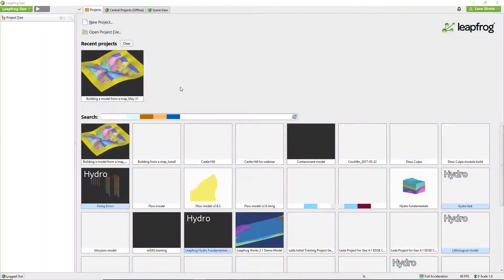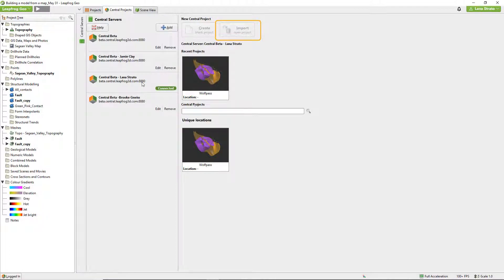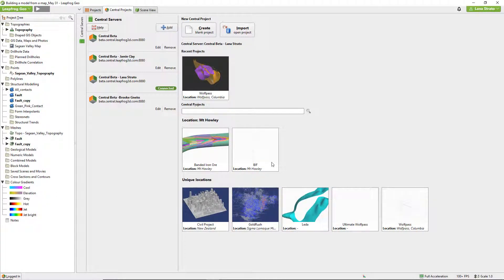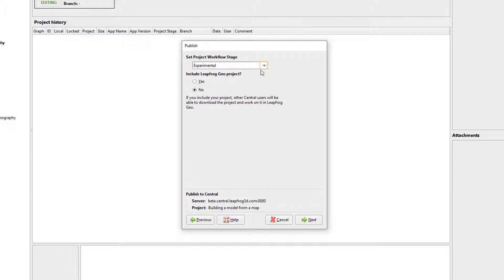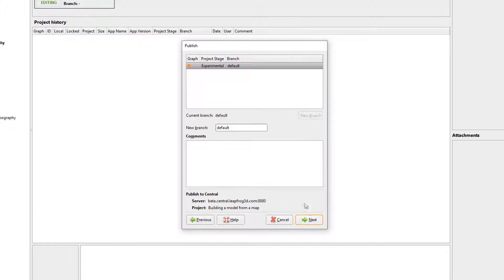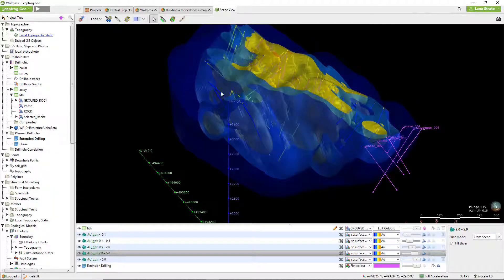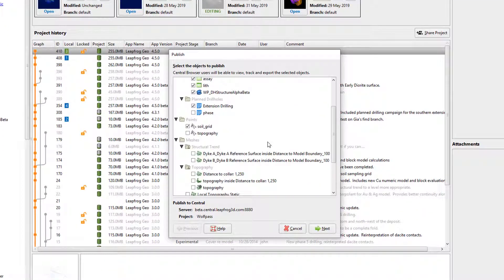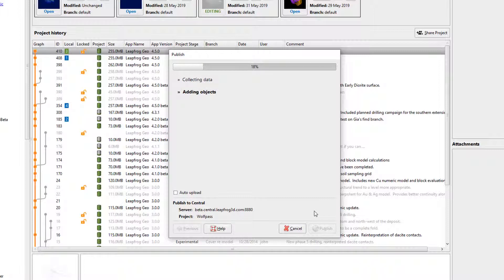Central with Leapfrog - Publishing Models and Revisions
Please note: In late 2020, our Leapfrog modelling products received a significant update to their user interfaces. While the current version of Leapfrog looks quite different from the version used to record this video, most of this content is still valid as the layout, location of functions, and workflows remain largely the same.

For more information about the latest new features, please see the Leapfrog product pages

Learn how to publish a new model or new revision to Central from your Leapfrog modelling product.